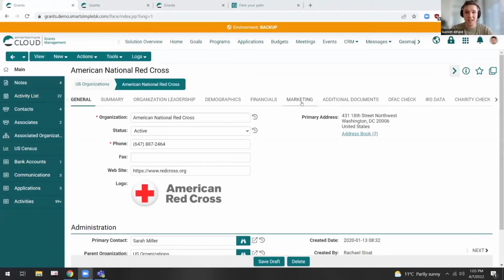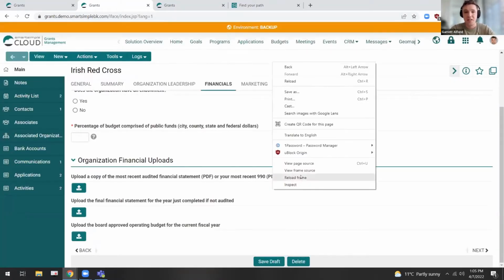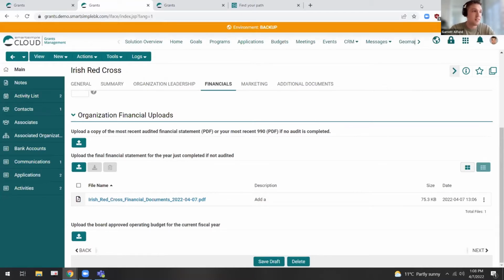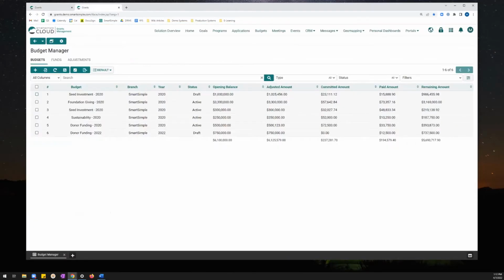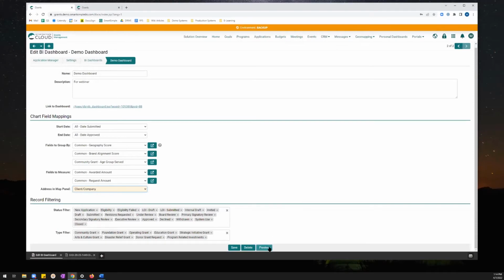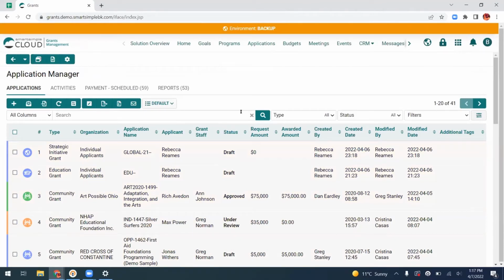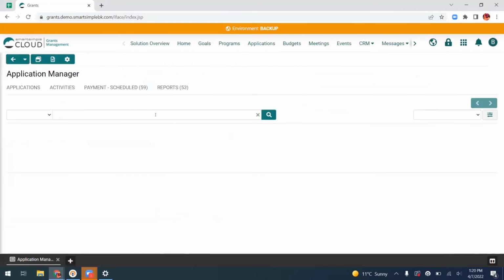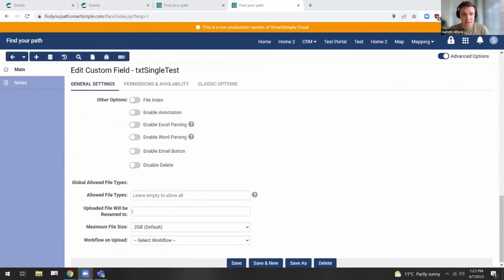SmartSimple Cloud's Best Little-Known Features Webinar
So, you think you know SmartSimple? Members of the Platform Solutions team walked through some of our great features that many of you might not know about yet. They looked at visualization in the system, files, and list views to help clients get the most out of their platform. There was a live Q&A at the end to ask questions.

Chapters
00:53 Multiple file upload feature
01:30 Standardize naming conventions for multiple file upload fields
06:41 One-click download feature
08:16 Activity chart view feature
9:14 Allocation chart feature
13:42 Bulk-download files feature
14:46 Row hover feature
16:30 Split screen feature
17:14 Geo/ map feature
19:37 Q&A